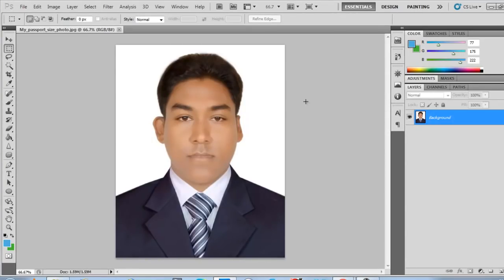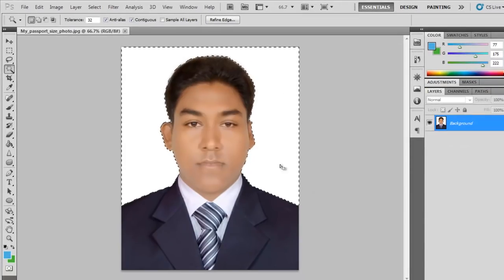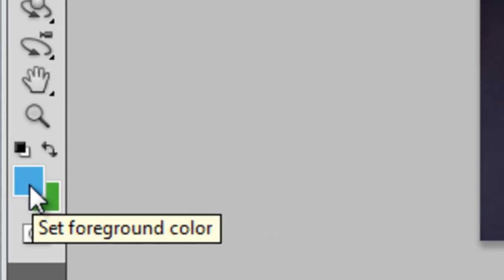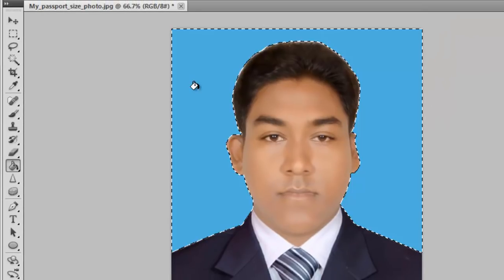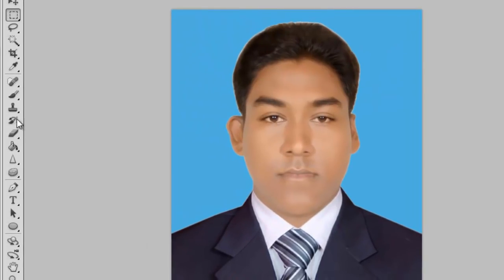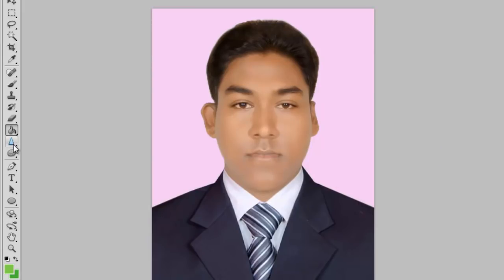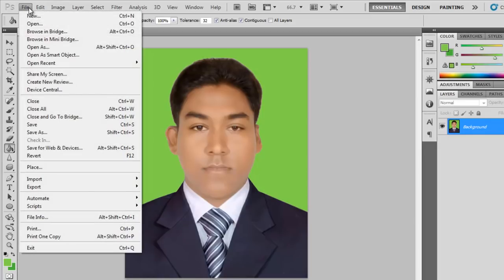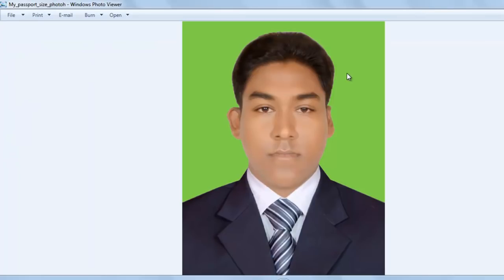How to change background color of passport size photo in seconds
A simplest tutorial for changing background color of passport size photo using photoshop.